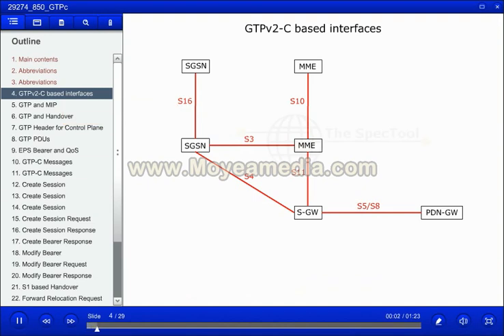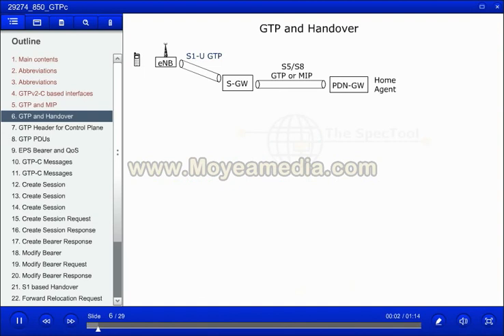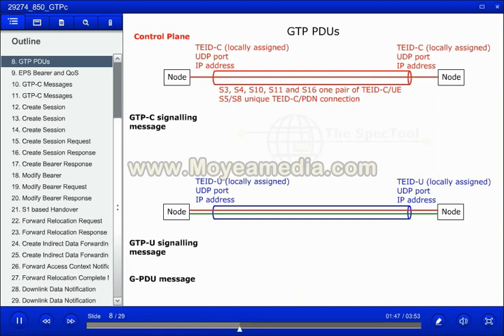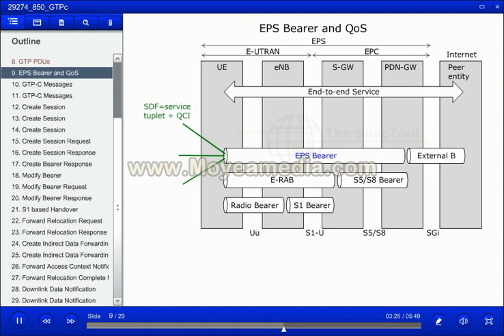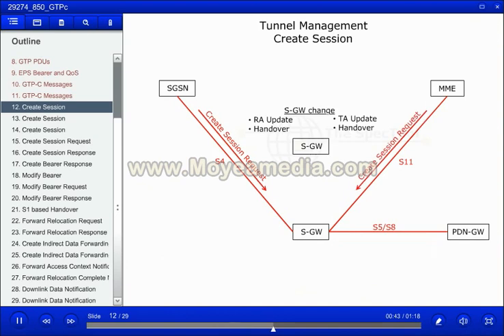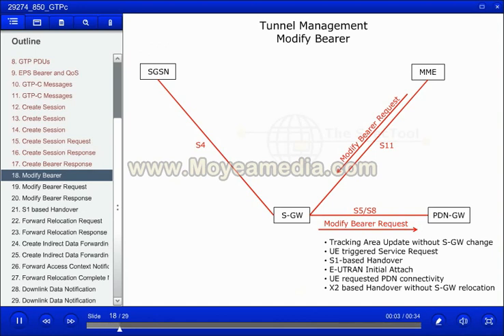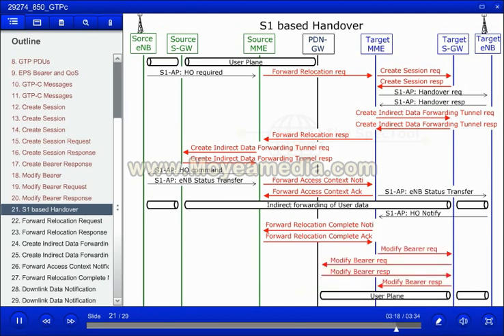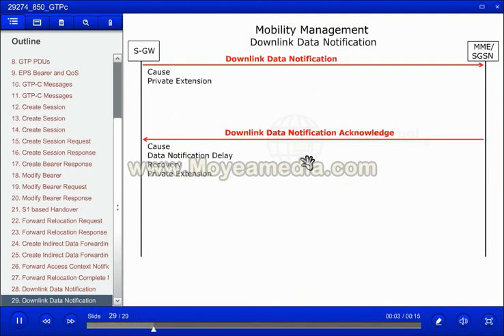LTE GPRS Tunneling Protocol GTP C